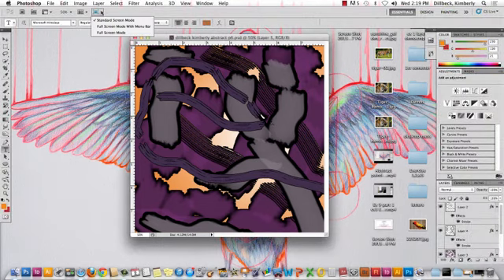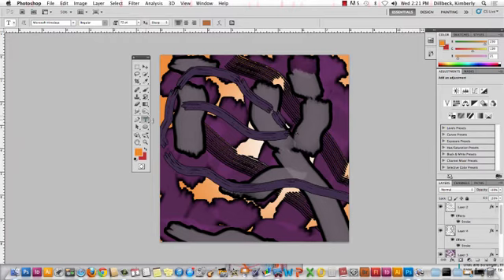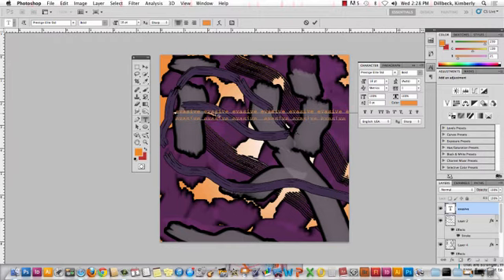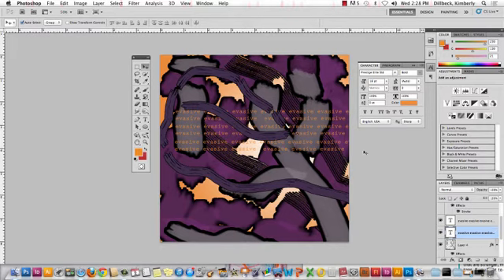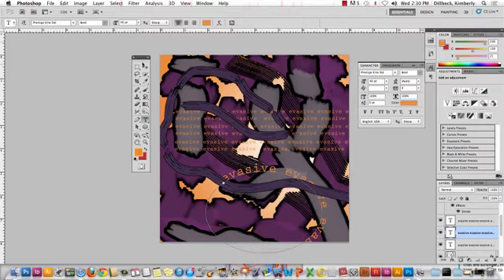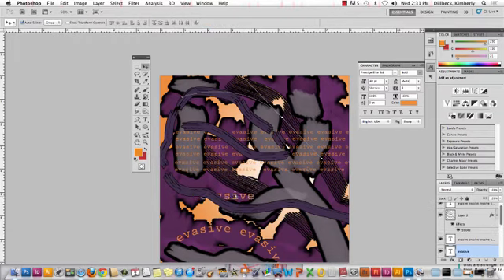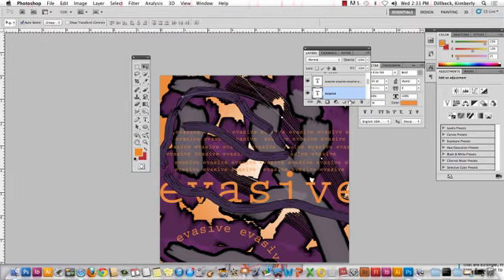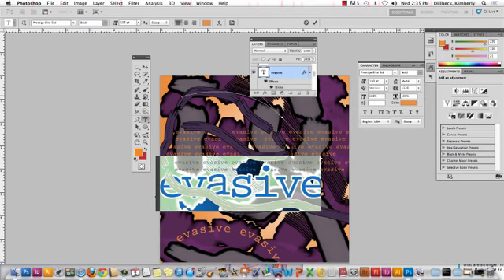Abstract design-adding type